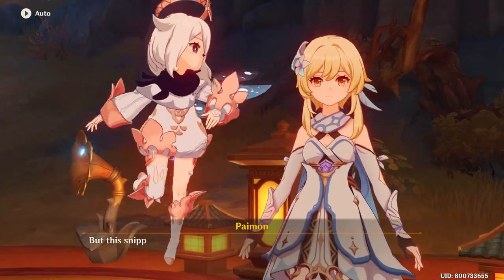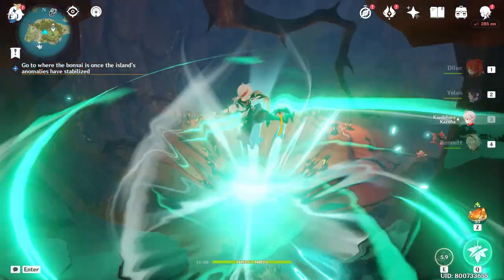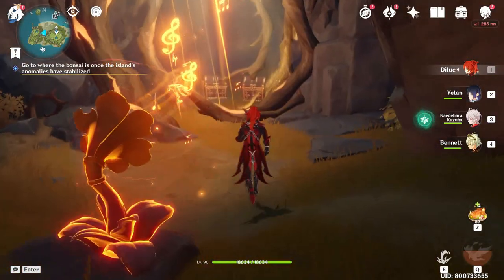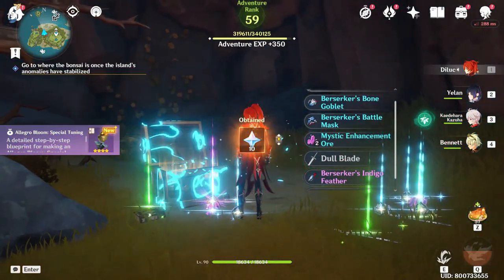FISCHL SKIN !! Day 3 Precious Chests and 17th Conch Location Genshin Impact 2.8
in this video i will show you how you can get 3 precious chest and 17th conch in archipelago island :D

Timestamps:-
00:00 start of location
00:24 cave
00:35 torch locations
03:45 17th conch location
04:15 change mountain dtyle
05:11 3 precious chests